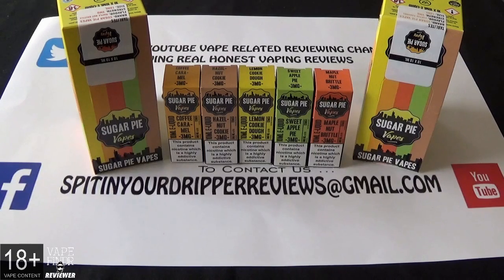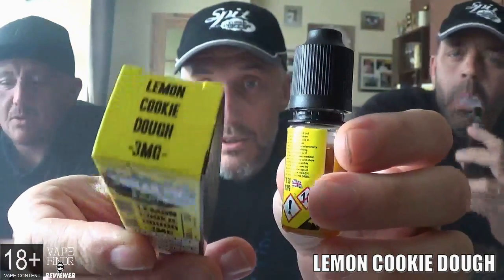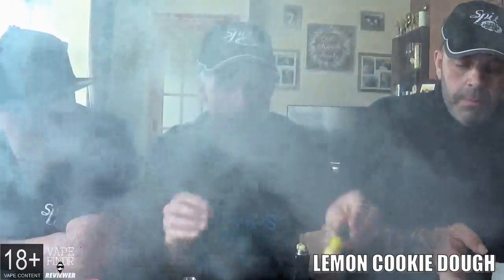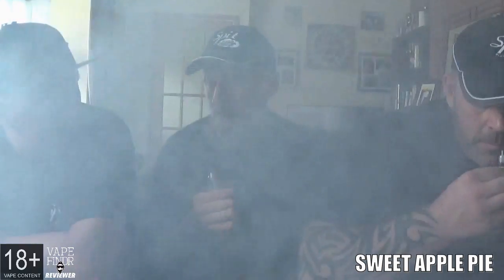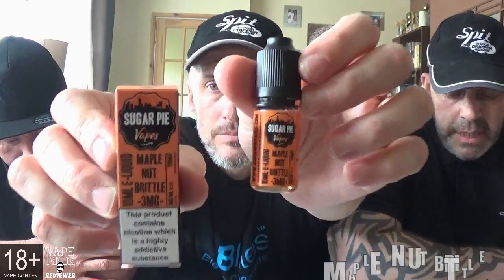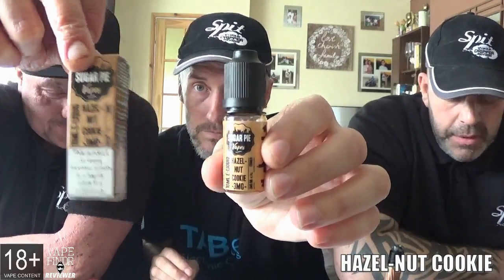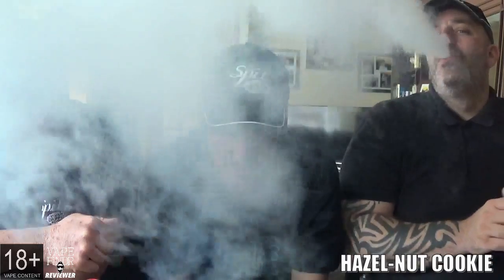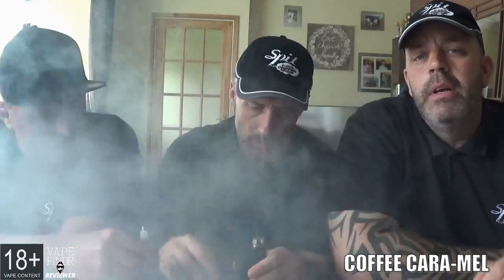E-JUICE REVIEW - SUGAR PIE VAPES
Sugar Pie Vapes e-liquids are inspired by the great bakery flavours of New York City, everything from good old-fashioned homemade apple pie to metropolitan caramel latte, Sugar Pie Vapes will transport you to the Big Apple from the comfort of your living room.

Each of the distinctive, delicious flavours is made with 70% VG for the perfect combination of satisfying clouds of vapour and great taste. Available in either 3mg or 6mg and served to you in 10ml TPD compliant bottles.

LEMON COOKIE DOUGH - Zesty lemon in a doughlicious cookie mix 02:22
SWEET APPLE PIE - Sweet pastry hiding tart apple and a sprinkle of warming cinnamon 06:28
MAPLE NUT BRITTLE - Sweet, sticky maple syrup drizzled over snappy peanut brittle 09:54
HAZEL-NUT COOKIE - The nutty, chewy taste of freshly made cookies 13:27
COFFEE CARA-MEL - Sweet caramel mixed into a perfect latte 16:51